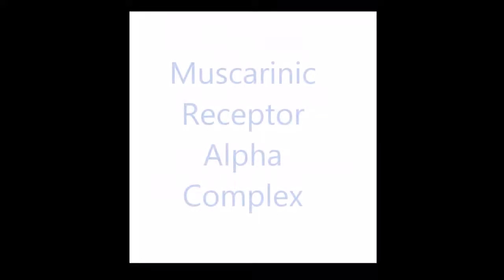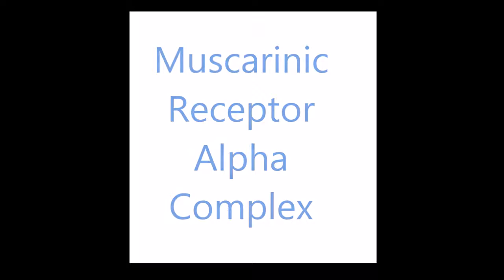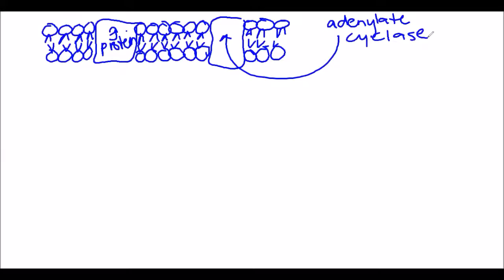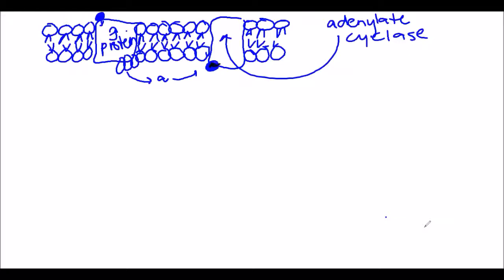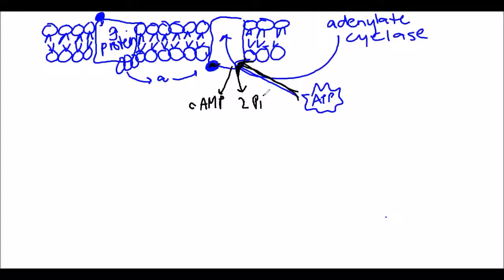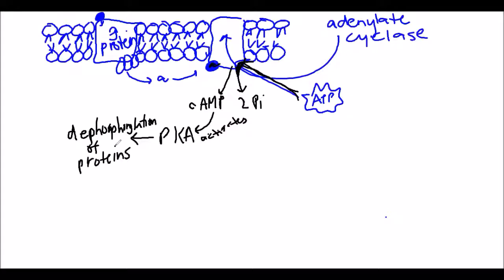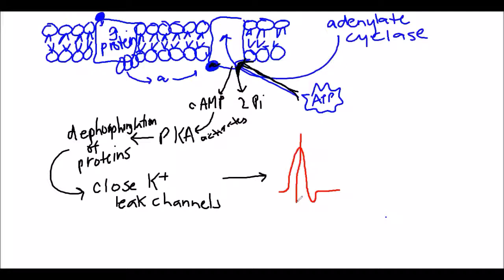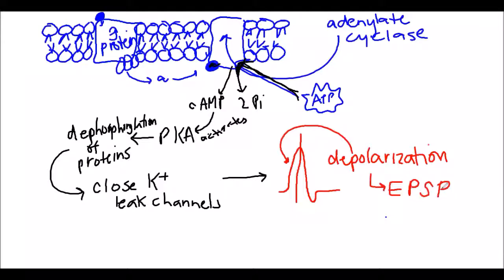Muscarinic Receptor- Alpha Subunit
Review of the muscarinic receptor (alpha subunit) process via Biol 67A/B tutor